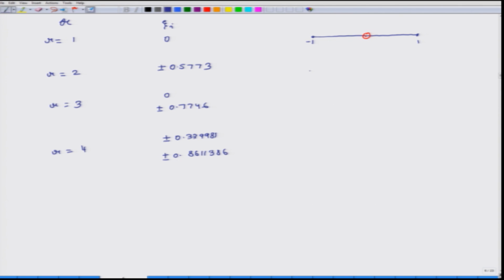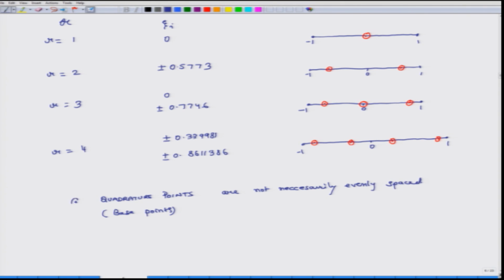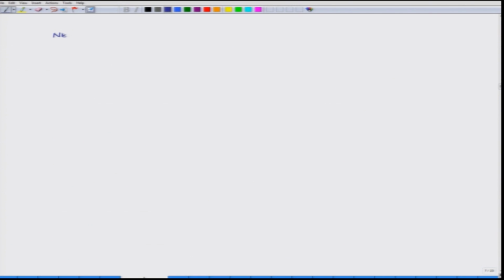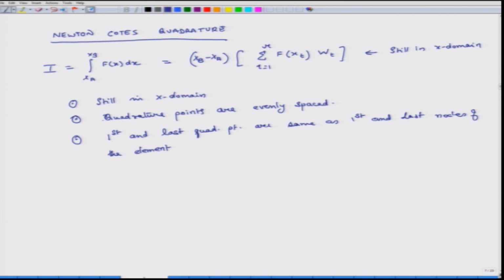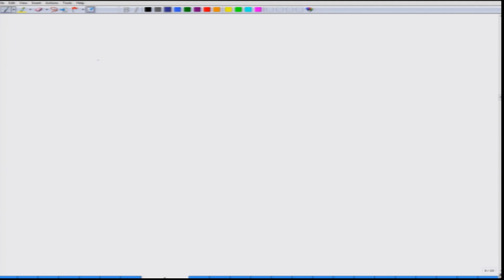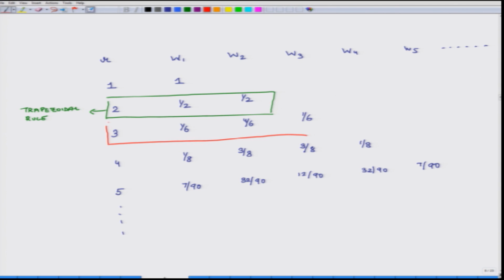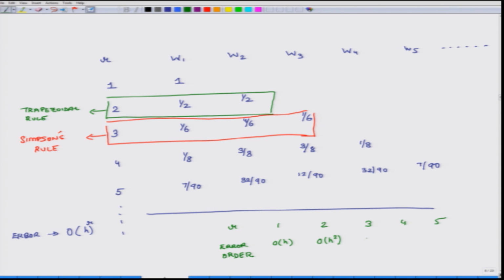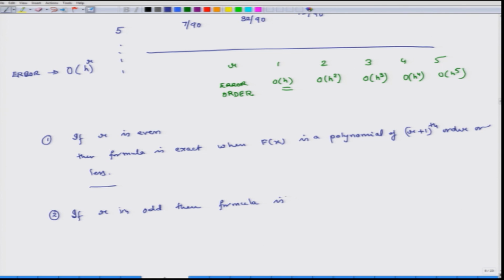Week 4: Lecture22